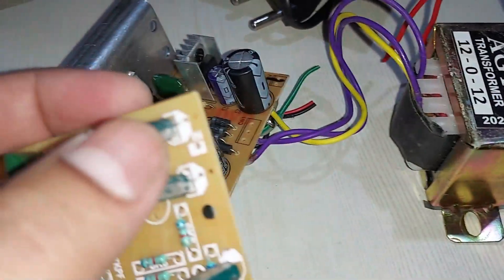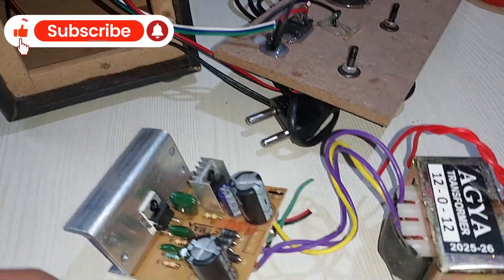TDA2030 Mono Audio Amplifier Board Connection & Testing / Mono Subwoofer Amplifier / The technoboy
TDA2030 Mono Audio Amplifier Board Connection & Testing / Mono Amplifier Connection / The technoboy